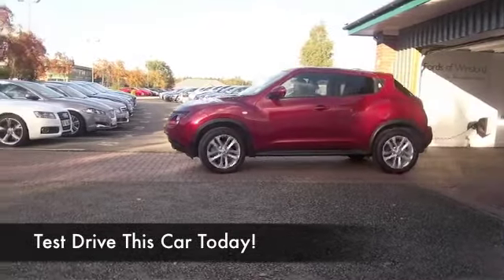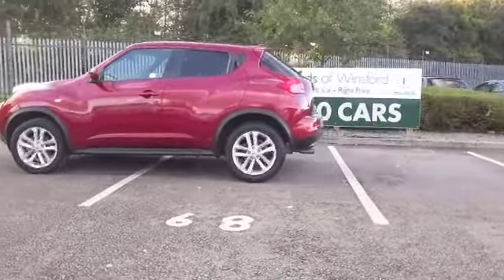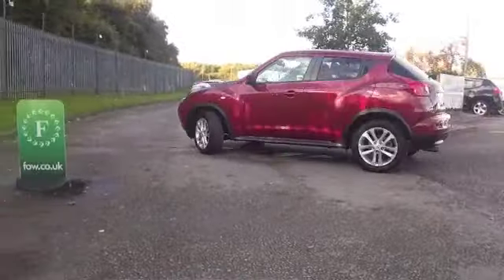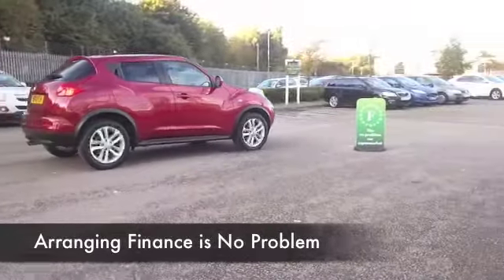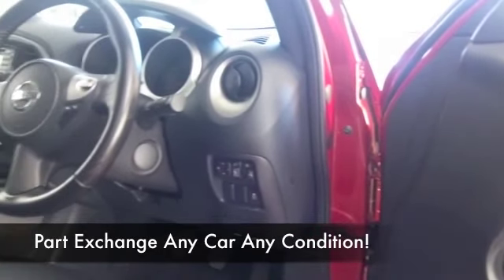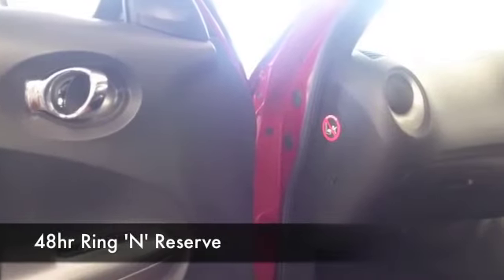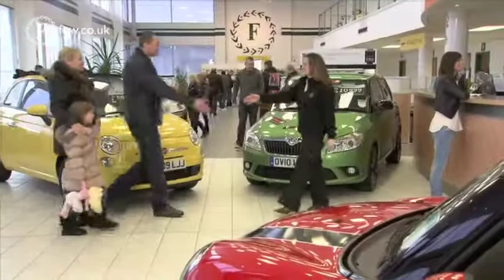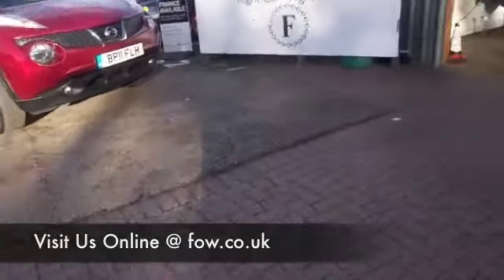NISSAN JUKE HATCHBACK (2011) 1.6 TEKNA 5DR - BP11FLH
DETAILS:
First registered: 30/06/2011
Current mileage: 14290
Registration: BP11FLH
Colour: RED

FEATURES:
all round electric windows, remote central locking, all leather interior, all round airbags, climate control, pas, abs, alloy wheels, metallic paint, cd, heated seats, traction control, satellite navigation, parcel shelf present, cruise control, bluetoot

This used car is for sale at Fords of Winsford Car Supermarket in Cheshire, UK